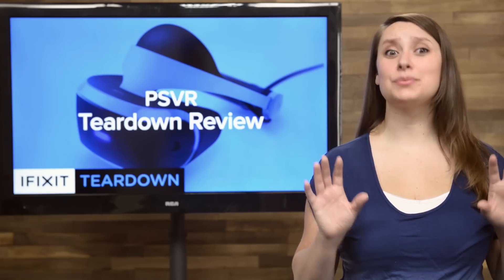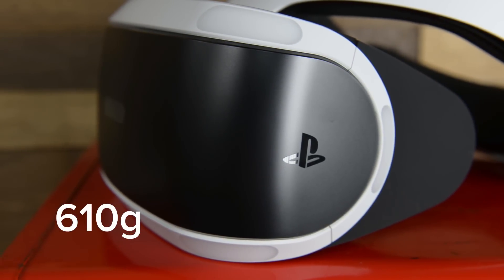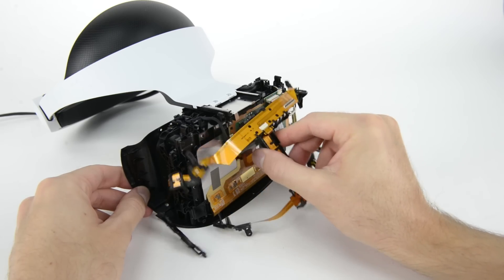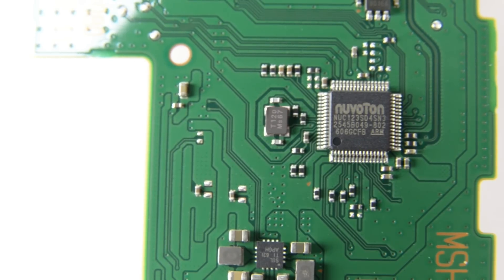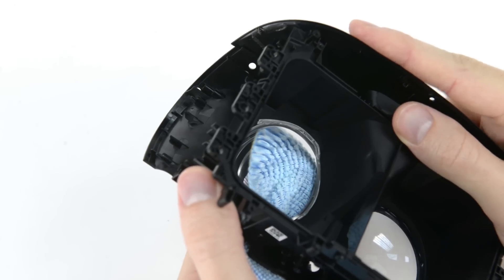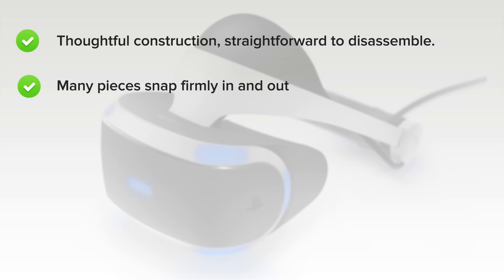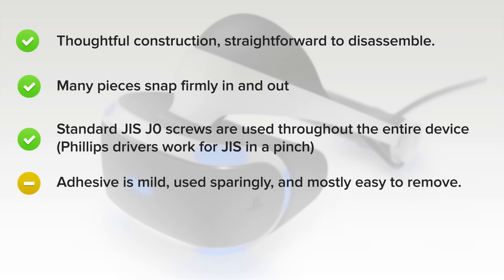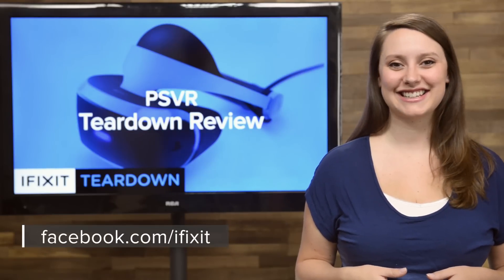PlayStation VR Teardown Review!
The virtual reality market has exploded this year with the entrance of the Oculus rift, the HTC Vive, and the OSVR HDK 2—all of which have been on our teardown table. But now, Sony wants in the game. Let’s see how the new PSVR stands up to the competition. Time to tear it down.